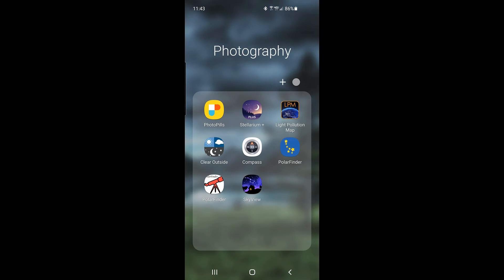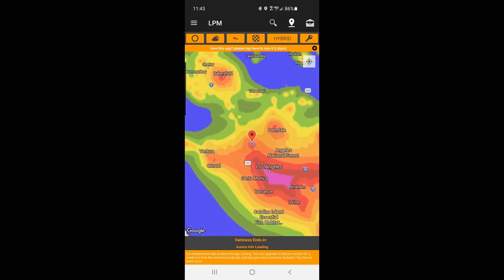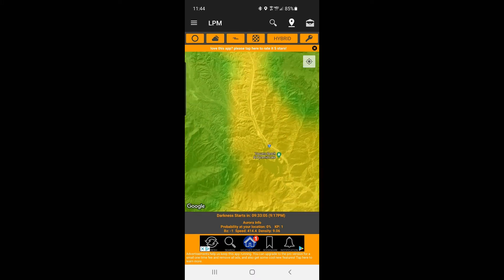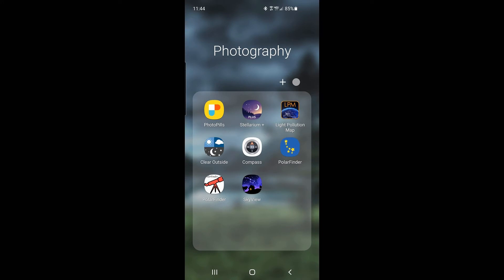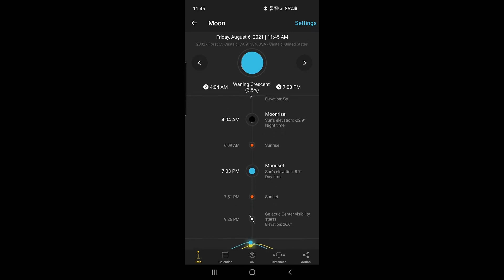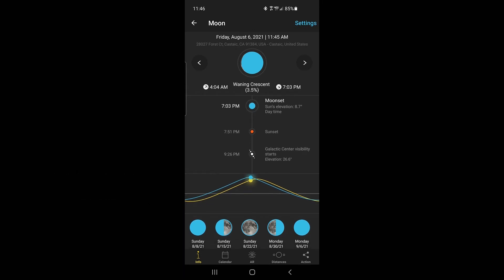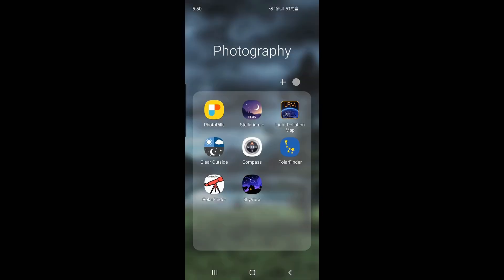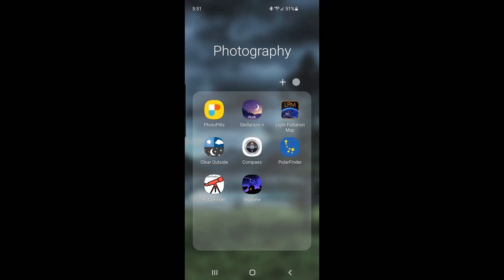Milky Way Photography ( Planning with PhotoPills , Light Pollution Map , and Clear Outside )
In this video, I will go over the three phone apps that I use to plan a Milky Way photograph.

1.   PhotoPills
2    Light Pollution Map
3.   Clear Outside

Astrophotography / Milky Way Photography / Canon Photography